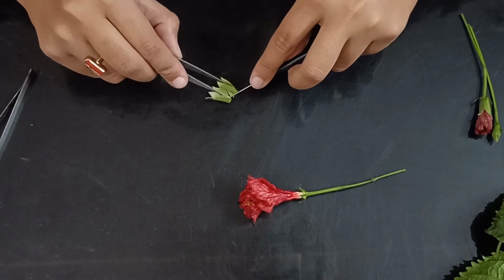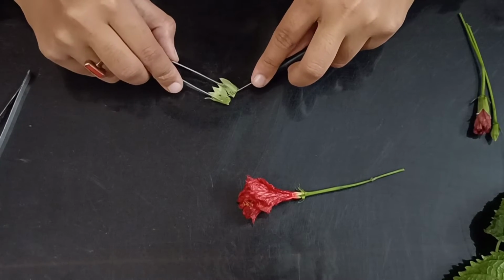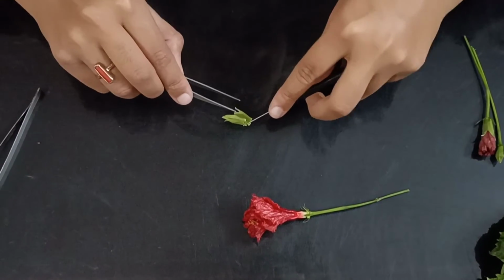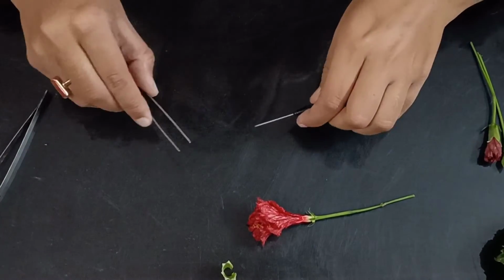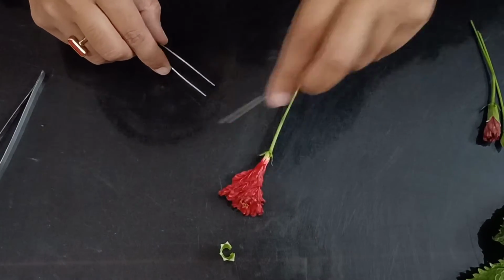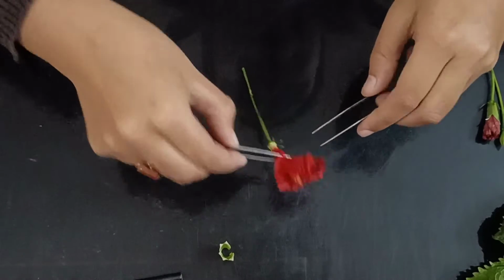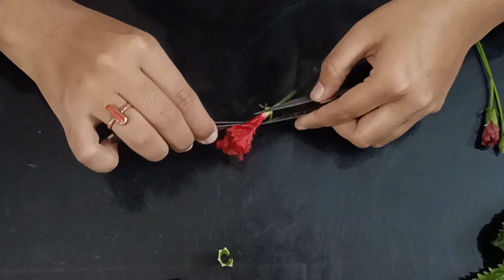8.7.6S Chapter 7 Getting to know plants Dissection of flower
This video explains the dissection of flower explaining different parts of flower including stamen, carpel, petals, sepals and ovary.